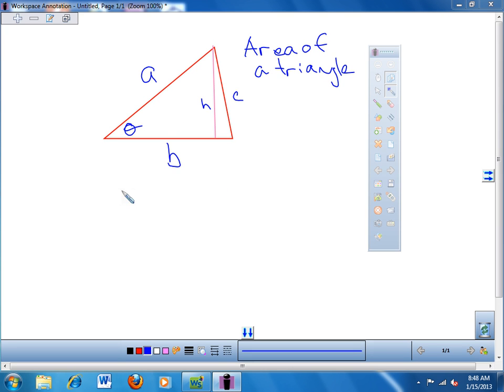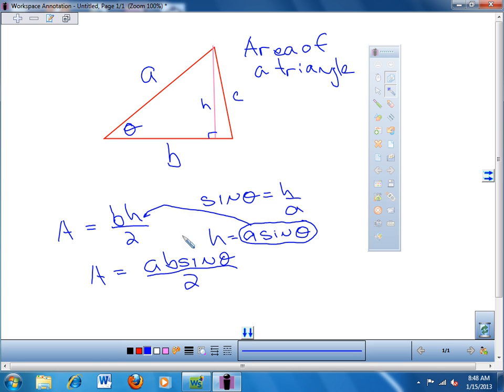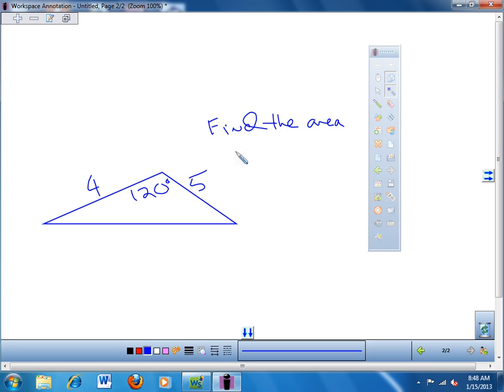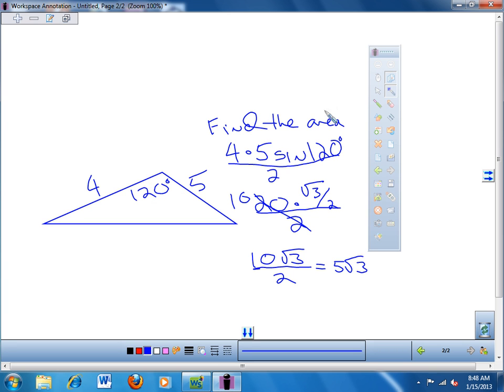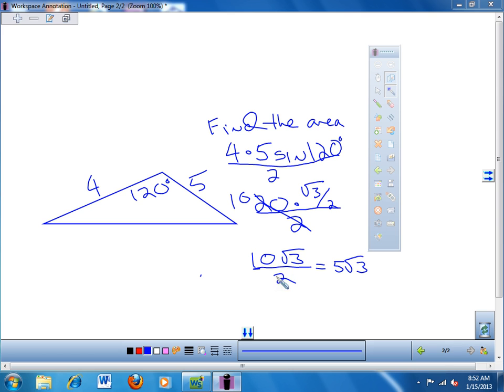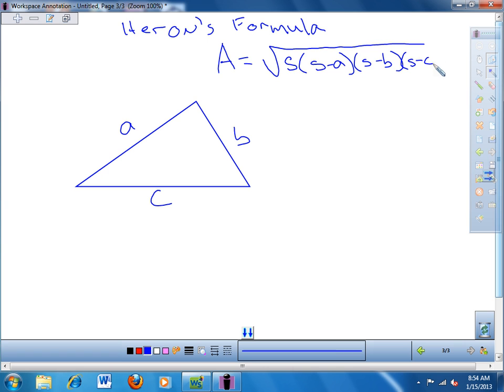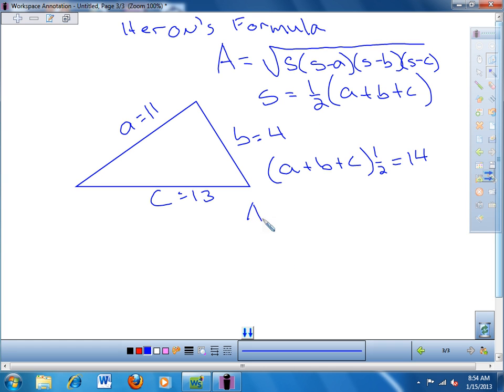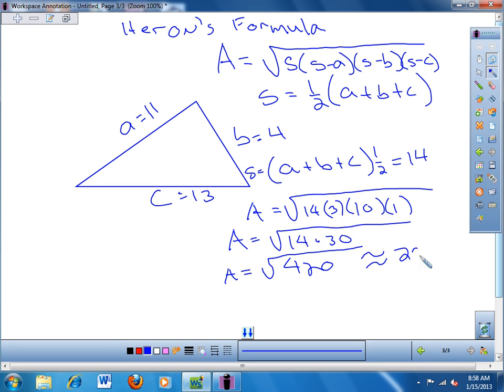7-4 triangle areas/Heron's formula